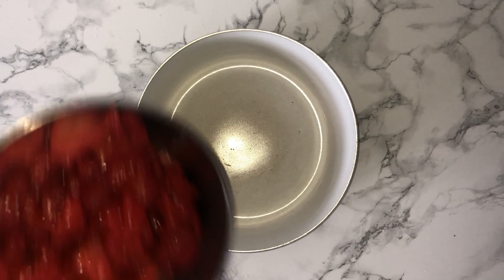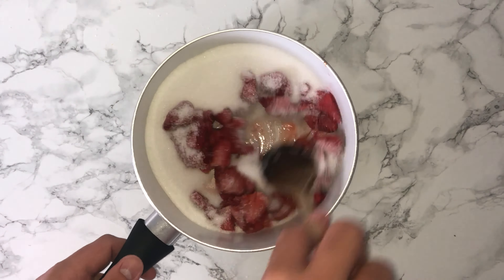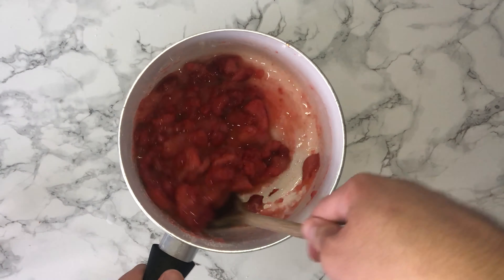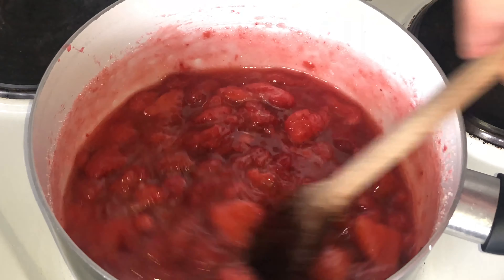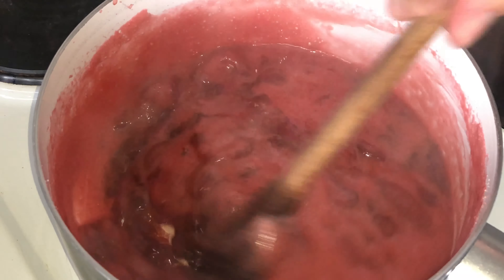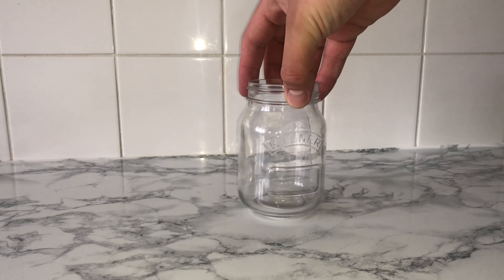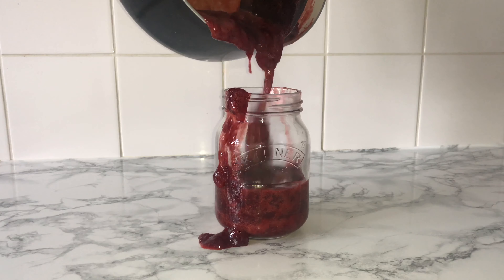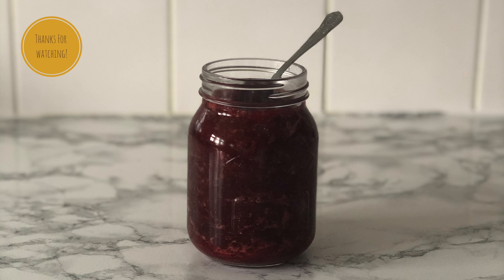3 Ingredient Strawberry Jam | Easy Homemade Jam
Today I’m showing you how to make . Let’s get baking shall we?